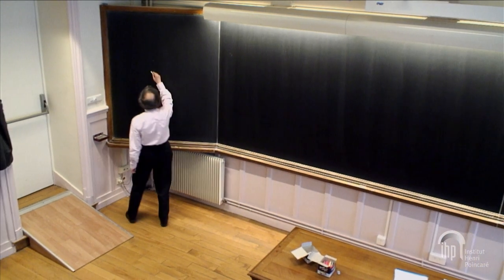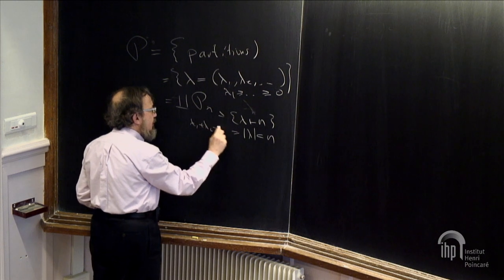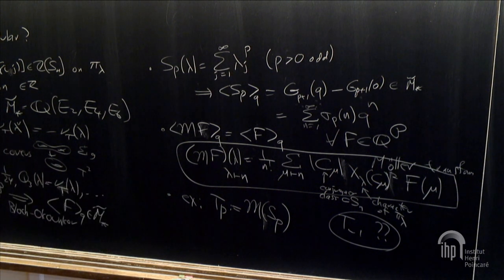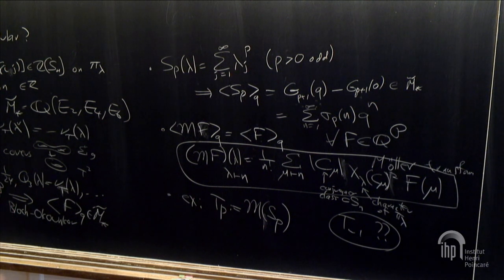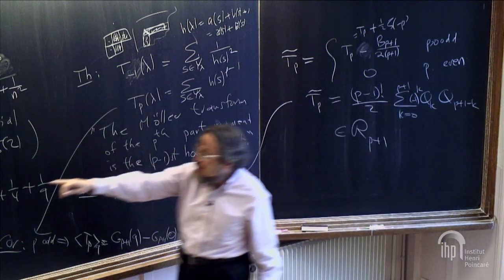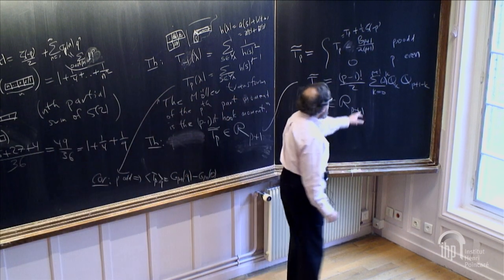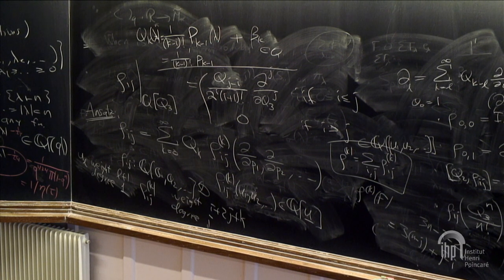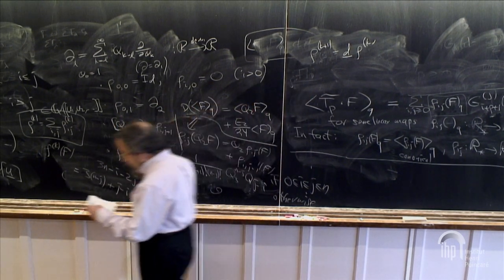Partitions, Modular Forms and Moduli Spaces - 7/8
By Don Zagier (MPIM Bonn)